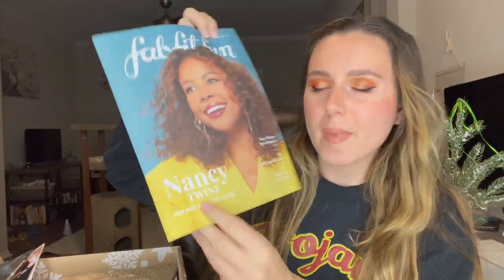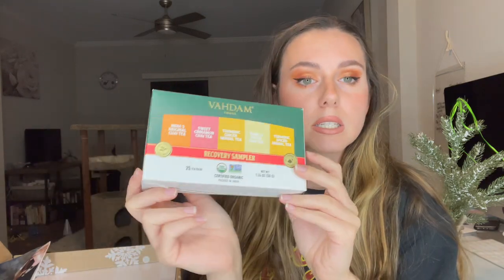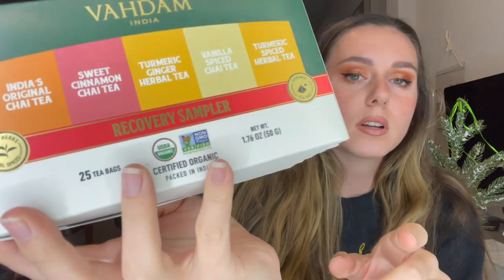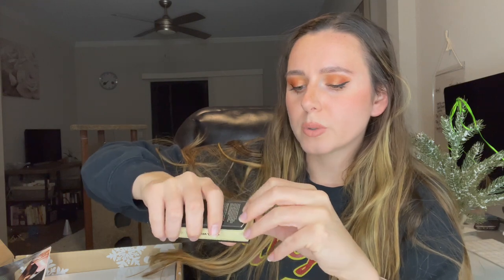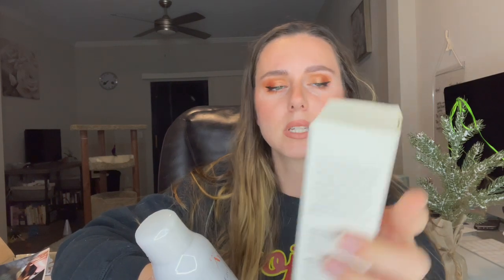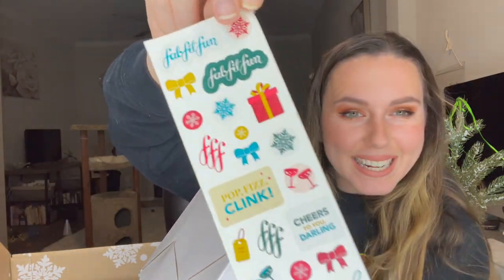FabFitFun WINTER BOX UNBOXING 2021 | BEAUTY SUBSCRIPTION REVIEW